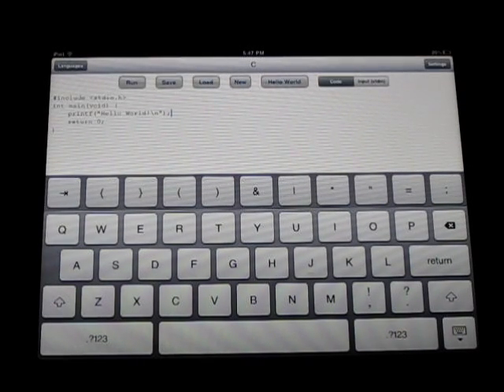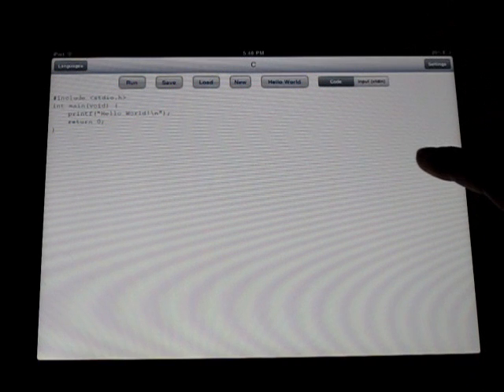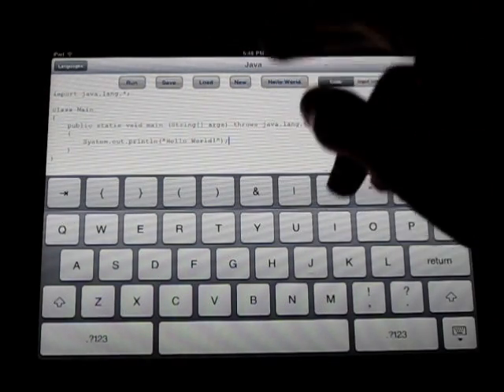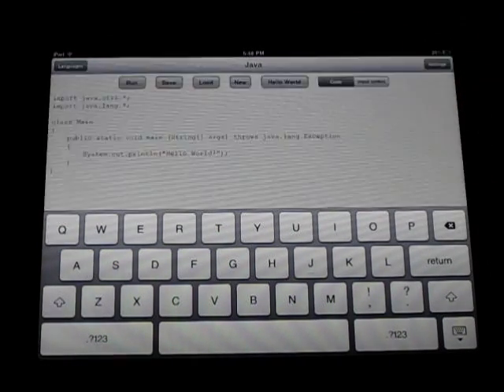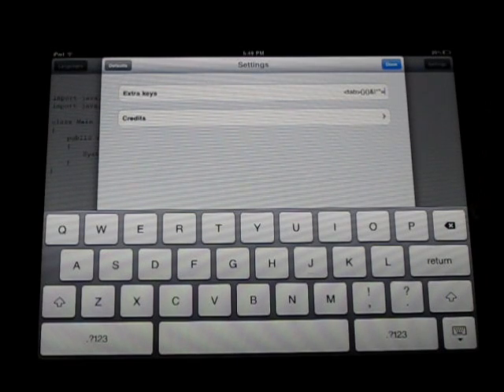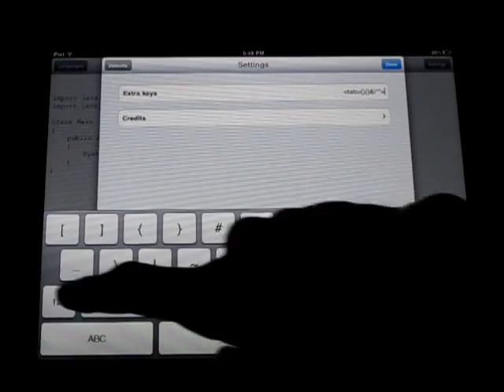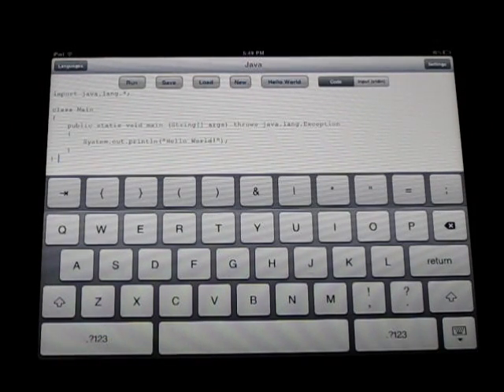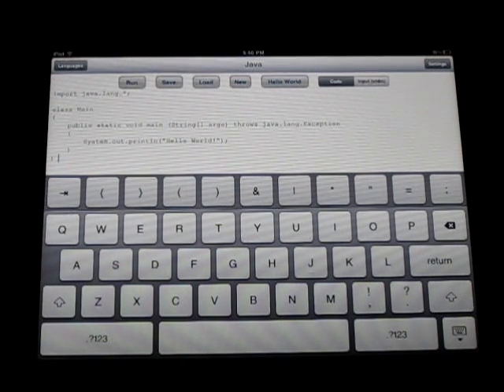CodeToGo - iPad App Review